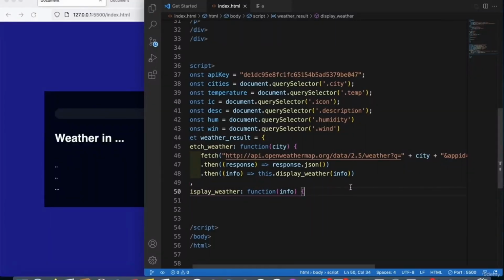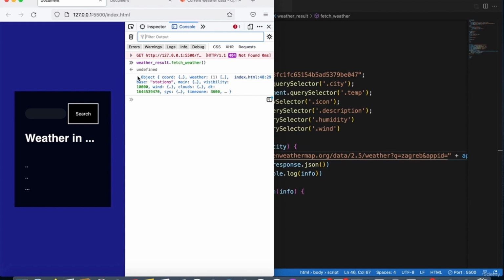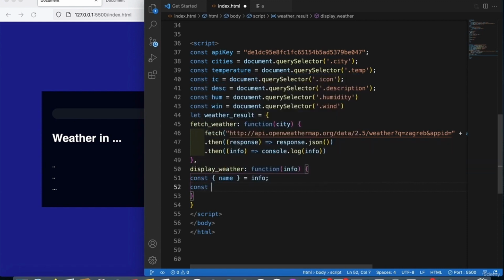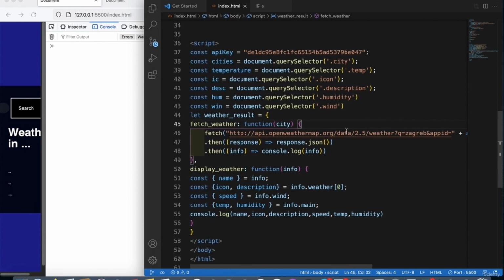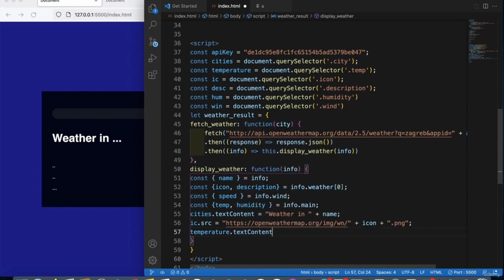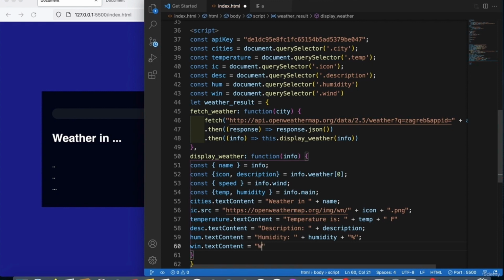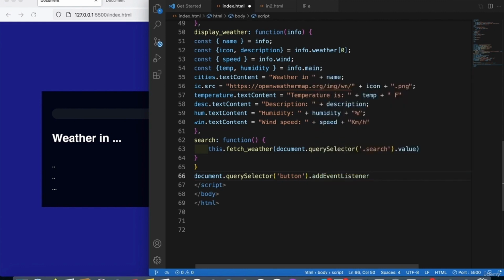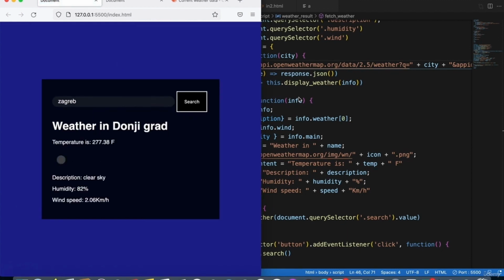Weather App Using Html, Css & JavaScript | Part-II | JavaScript Projects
Weather app made using html, css and javascript. No need of server the app using api. Complete basic concepts for beginners.  JavaScript Tutorial with comprehensive explaination for each step in development of this app.

This is continuation of the first part to make weather app using html css and javascript. The link to first part is

How To Make Weather App Using JavaScript Step By Step Explained
Build A Weather App with JavaScript - Step By Step | JavaScript Tutorial for Beginners
Weather App using HTML CSS & Javascript | Weather App Javascript
Creating a Weather App Using HTML, CSS and JavaScript
How To Build A Weather App In JavaScript Without Needing A Server